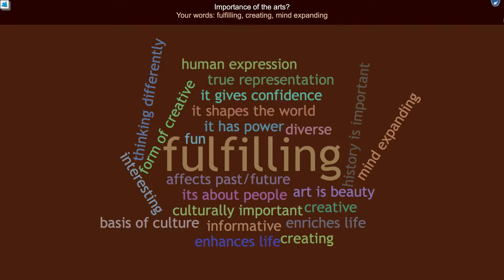Access - Top tips on Y031 - May 9th, 2019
In this session Sara, the Y031 Chair and Claire, the Y031 Curriculum Manager, will talk about what they love about Y031 and give some top tips about how to succeed when studying the arts and languages.

They will cover topics such as:

what to do when faced with a poem
how to arrive at possible meanings for modern art
how to use sources to build a picture of the past
how to write a good essay
how to see connections across the arts.
You will also hear some top tips from Y031 tutors, so this is a session not to miss!